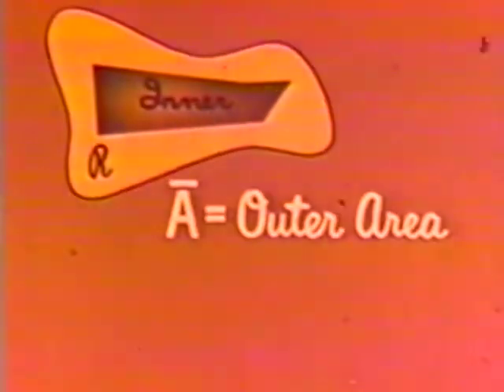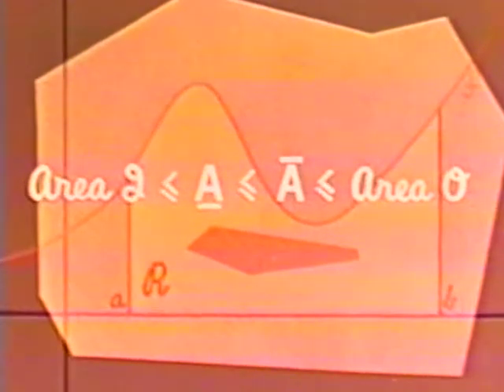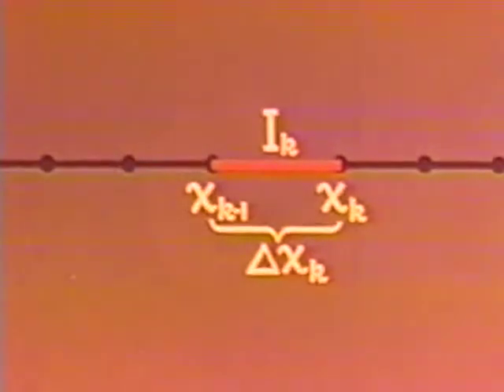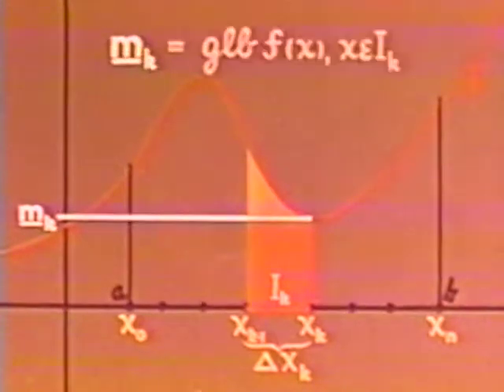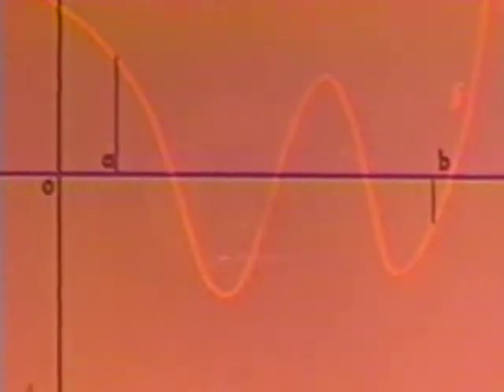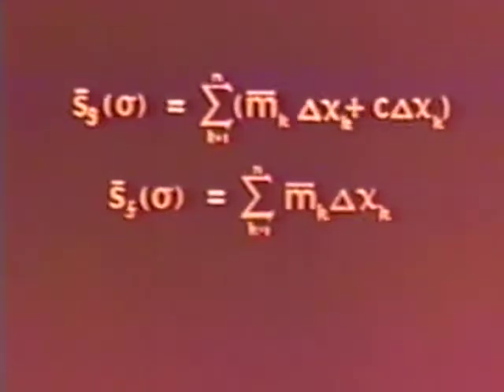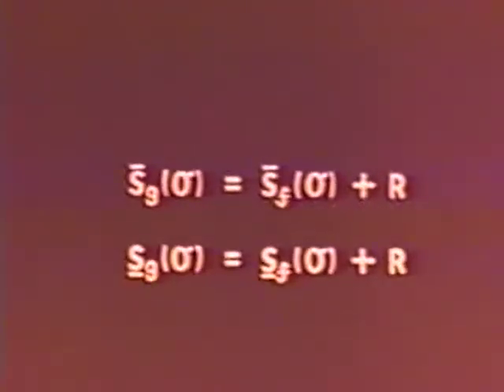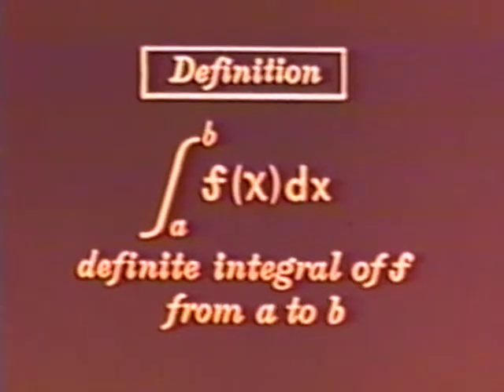The Definite Integral Calculus Film Project